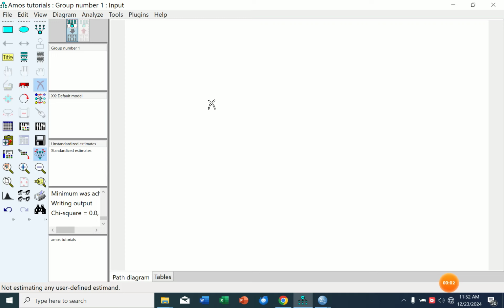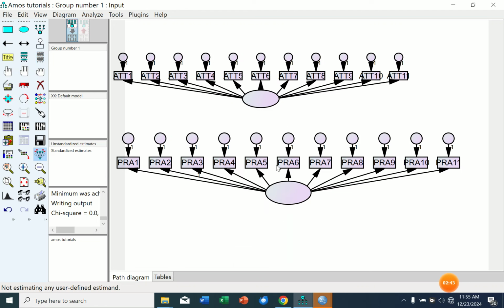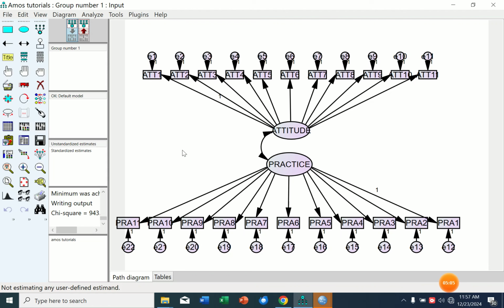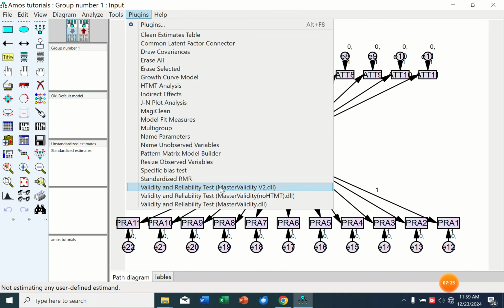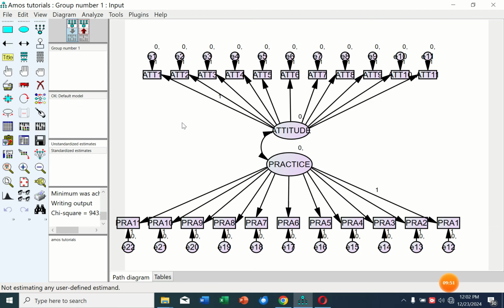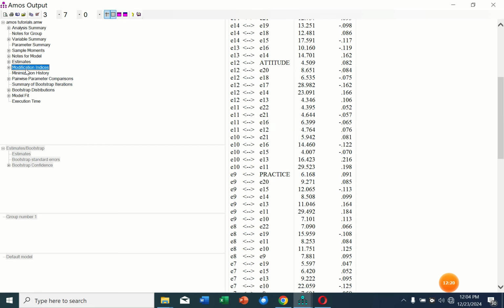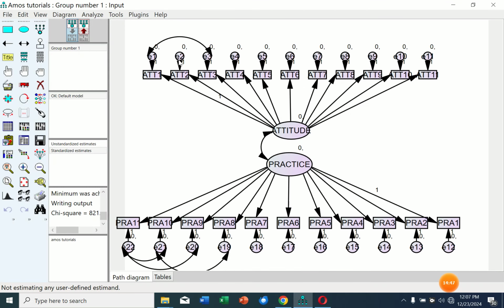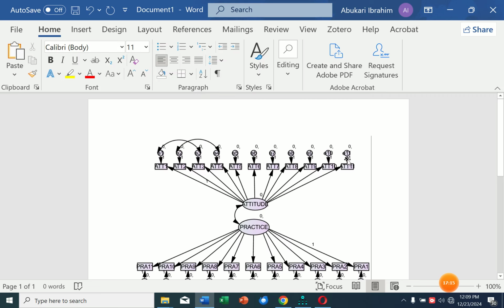IBM SPSS Amos Part 5 - How to perform CFA and make adjustment to your model to achieve good fit